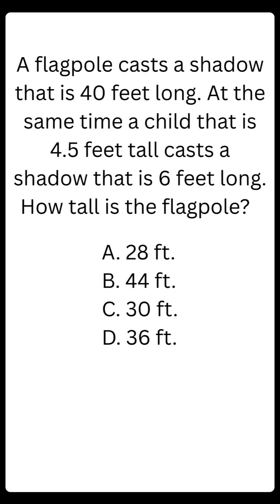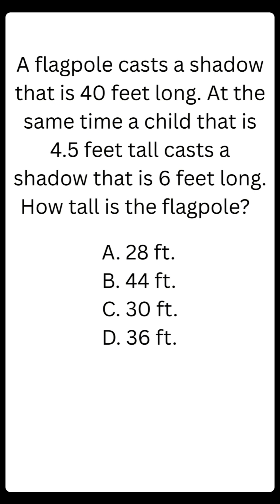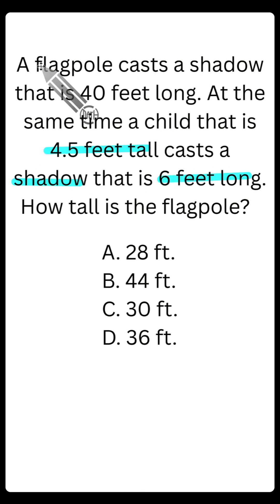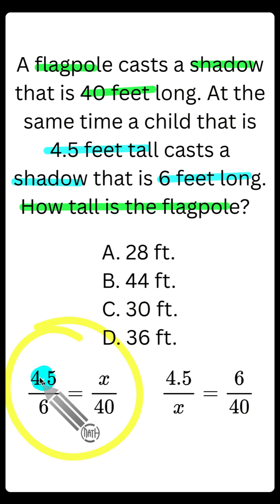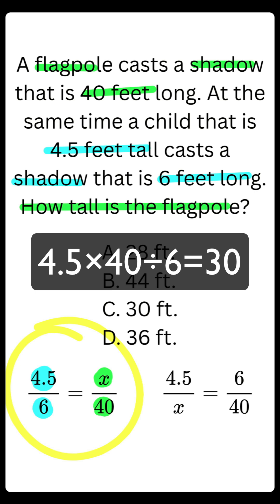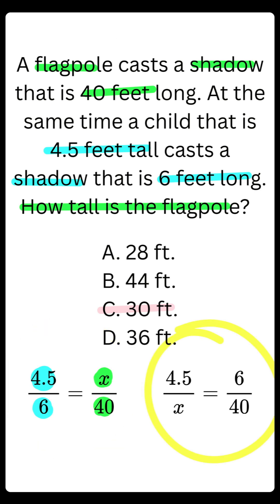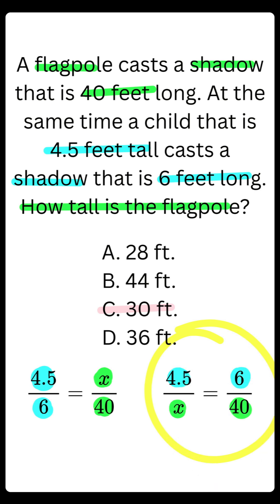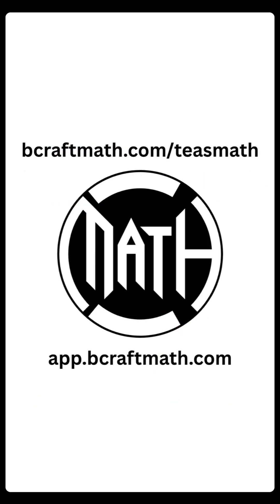How to set up a proportion - TEAS MATH